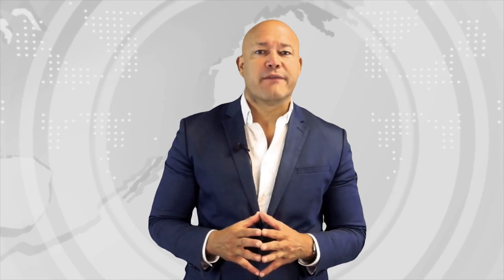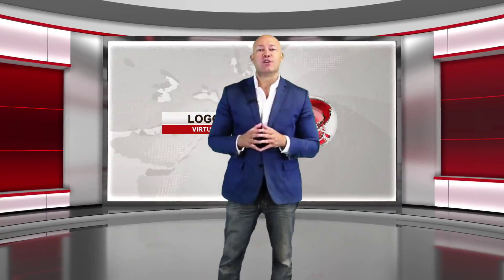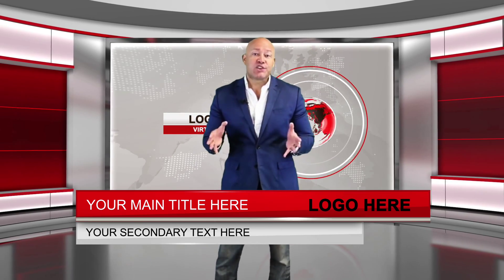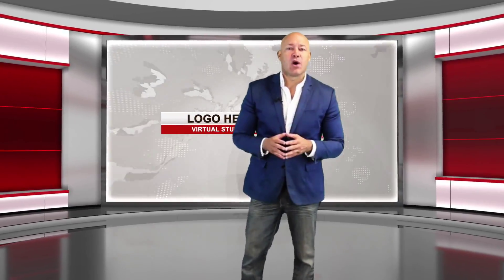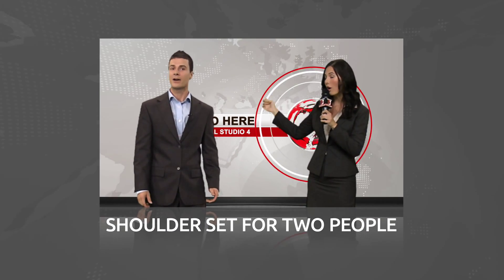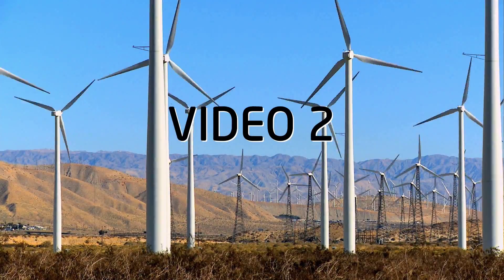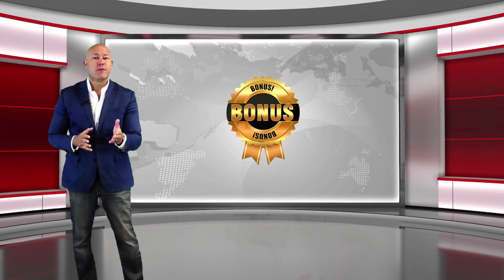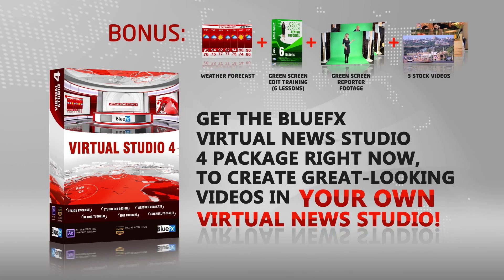Virtual Set 4 Adobe After Effects Project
This after effects template is designed to be used as a complete virtual set or studio replacement.  Everything needed for a professional news type broadcast is included!